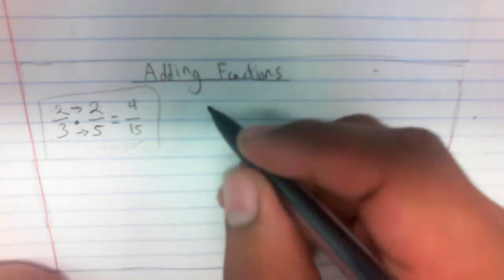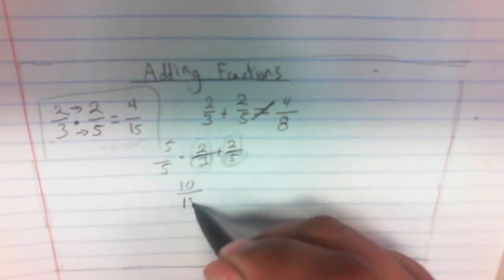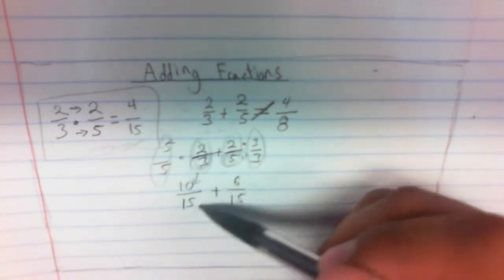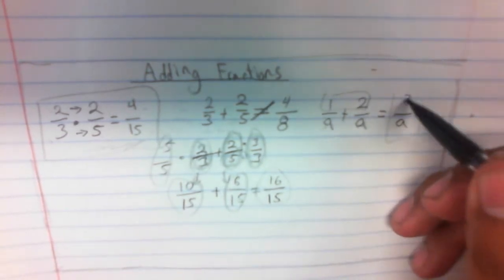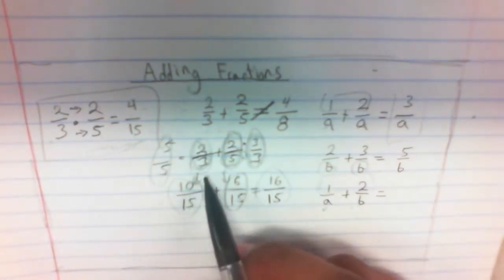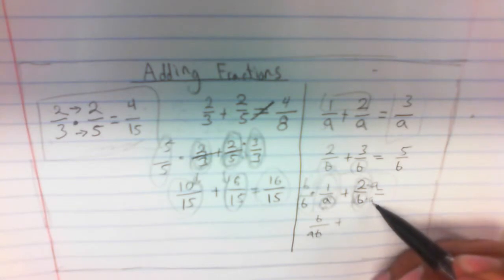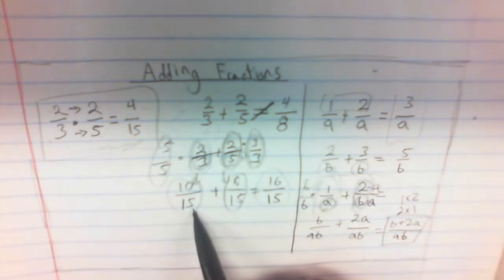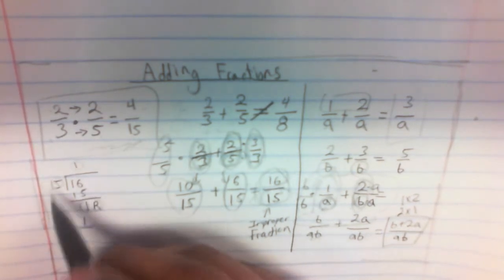Fraction Addition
Hey guys this my first video on fraction addition.